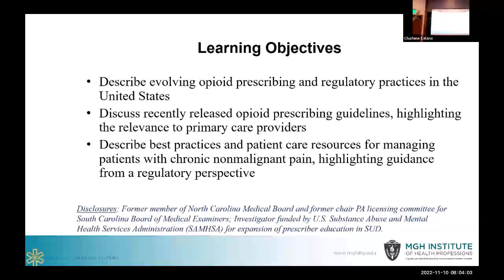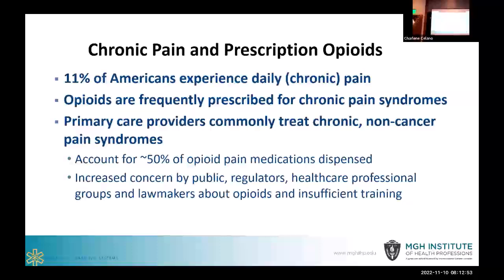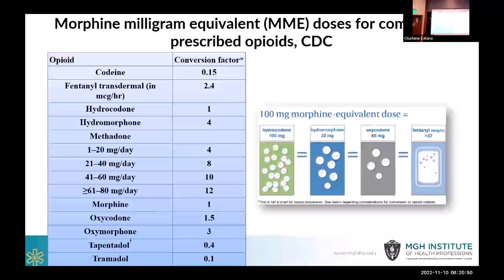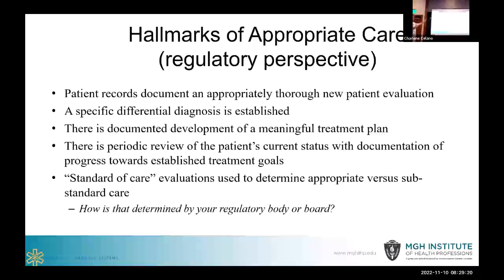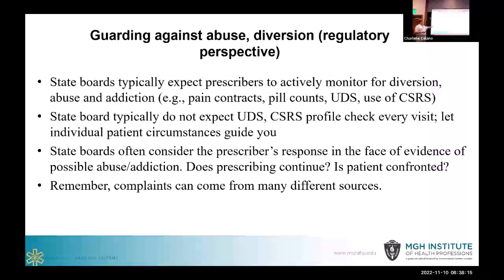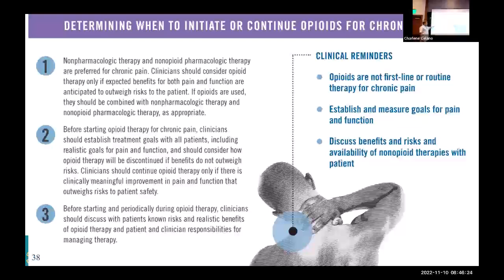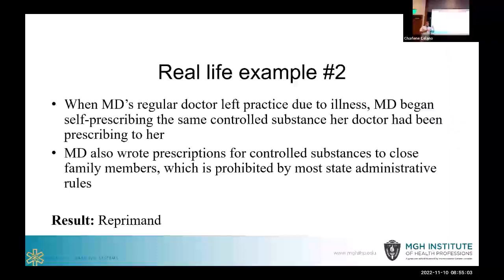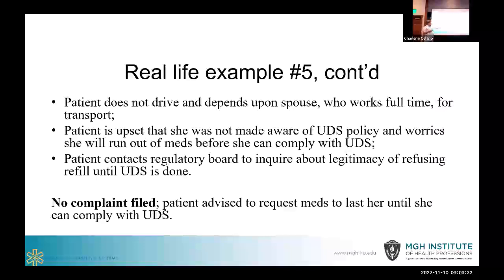2022-11-10-1 Prescribing Opioids and Substance Use Disorders and Pharmacotherapy for Weight Loss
Topic: Prescribing Opioids and Substance Use Disorders and Pharmacotherapy for Weight Loss
At the conclusion of this program, the participant will be able to:
TOPIC: Best Practices in Prescribing Opioids: A Regulatory Perspective - Dr. Reamer Bushardt
Describe evolving opioid prescribing and regulatory practices in the United States
Discuss recently released opioid prescribing guidelines, highlighting the relevance to primary care providers Describe best practices for managing patients with chronic nonmalignant pain, highlighting guidance from a regulatory perspective.
TOPIC: Substance Use Disorders: Screening, Management and Referral to Treatment – Dr. Reamer Bushardt
Describe the neurobiology of addiction as a chronic, relapsing brain disease
Identify individuals with SUD using evidence-based screening tools (e.g., SBIRT strategies)
Formulate an evidence-based treatment plan for individuals with common SUDs (e.g., alcohol, marijuana, opioids, and stimulants)
Collaborate as an interprofessional healthcare team to design comprehensive SUD treatment plans.
TOPIC: Update in Pharmacotherapy for Weight Loss- Dr. Christopher Bland
Review risk factors and criteria within obesity
Describe appropriate patient populations for weight loss pharmacotherapy
Delineate key characteristics of various pharmacotherapy options (approved and off-label)
Apply knowledge within patient cases to select an appropriate pharmacotherapy option.
TOPIC: SGLT2 Inhibitors: They aren’t just for diabetes anymore- Dr. Christopher Bland
Review mechanism of action of SGLT2i agents that provide insight into diabetes and non-diabetes disease state management
Differentiate among currently FDA-approved SGLT2i for diabetes and non-diabetes management
Apply evidence to cases where SGLT2i may be appropriate for management.